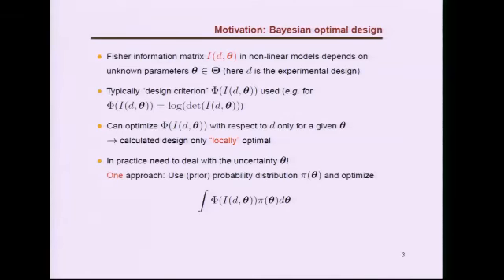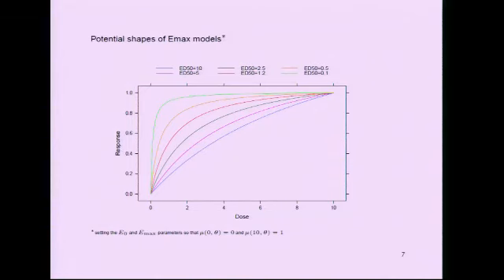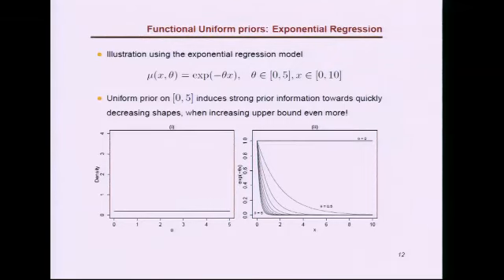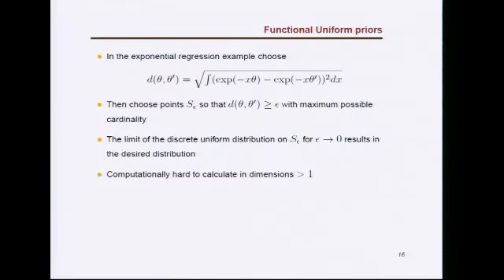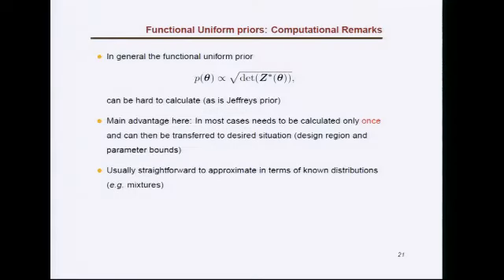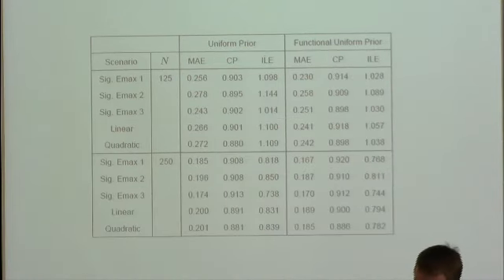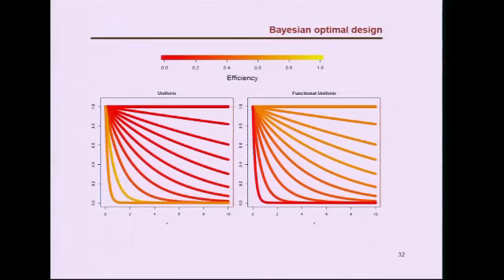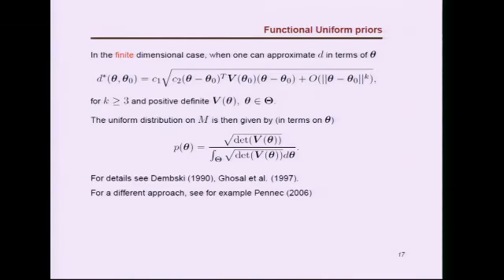Dr. Bjoern Bornkamp | Functional uniform prior distributions for nonlinear regression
Title: Functional uniform prior distributions for nonlinear regression
Speaker: Dr Bjoern Bornkamp (Novartis Institutes for Biomedical Research)
Date: 19th Aug 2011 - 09:45 to 10:30